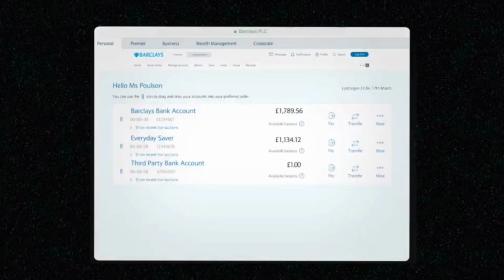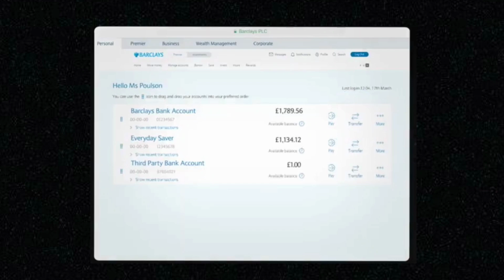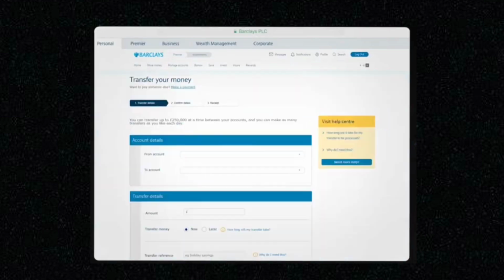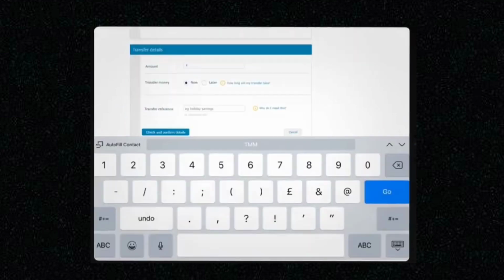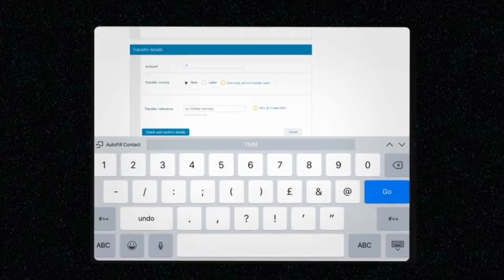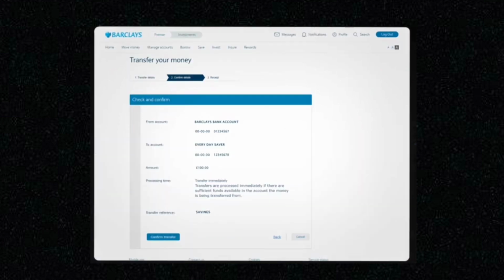How to Make a Transfer on the Barclays App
In this video I will show you exactly How to Make a Transfer on the Barclays App